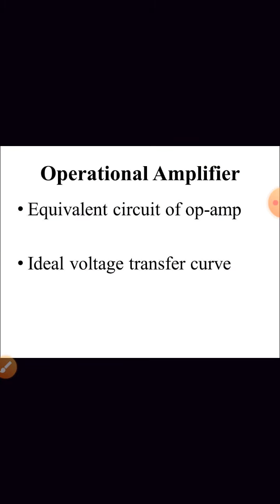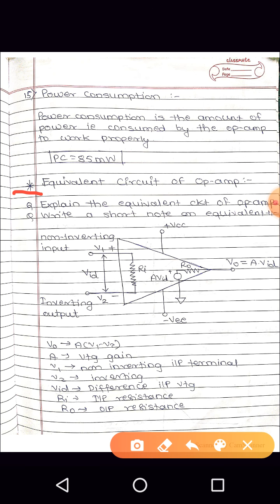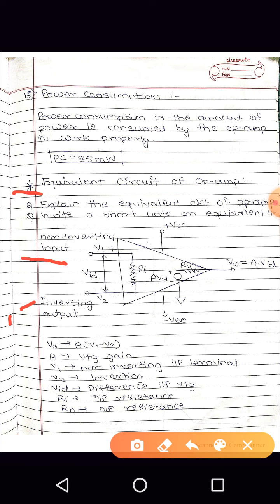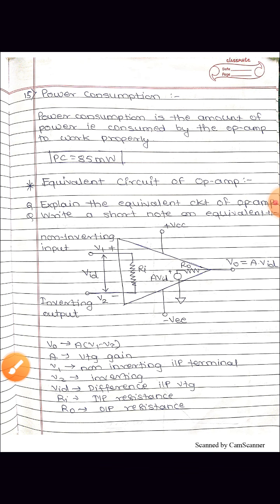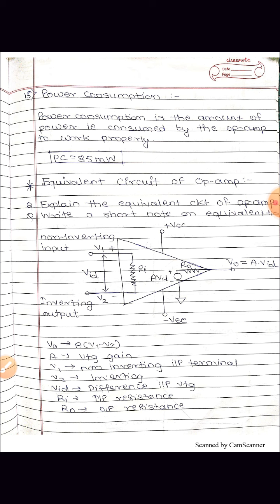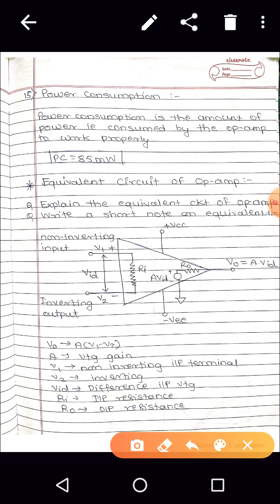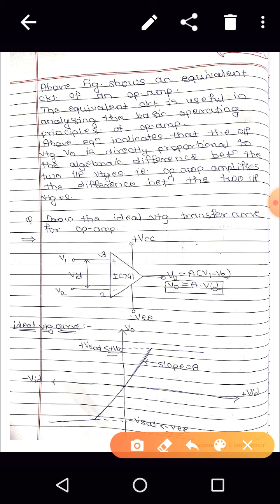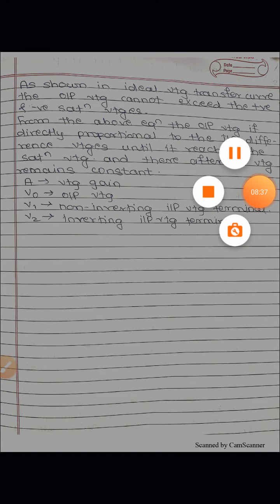Equivalent circuit of op-amp, ideal voltage transfer curve.